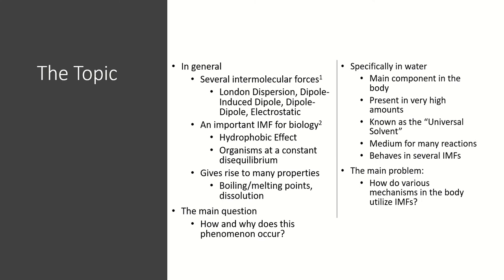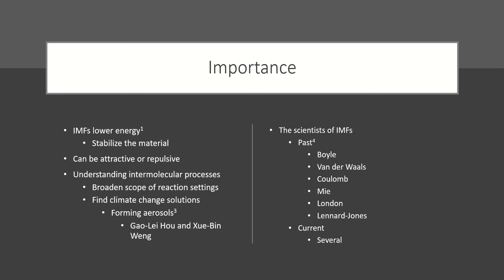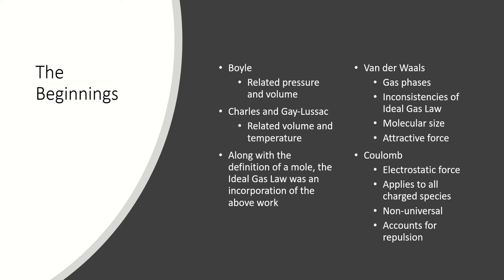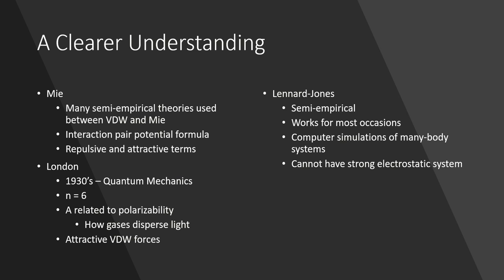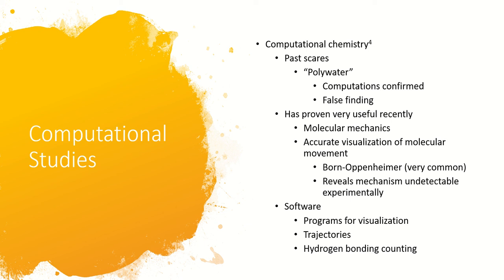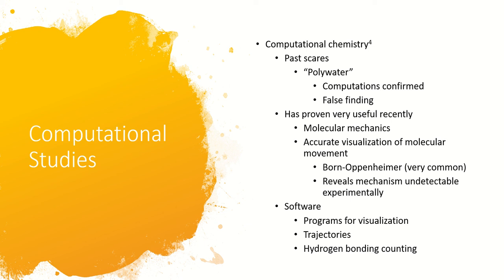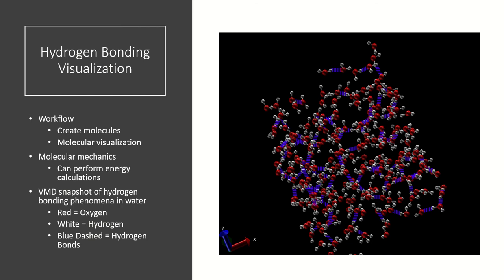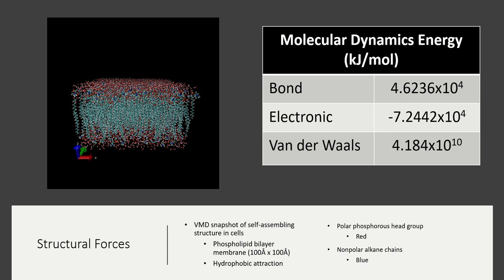Historical and Computational Study on Intermolecular Forces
CHM 394 final project presentation